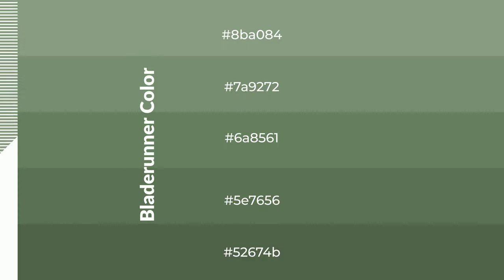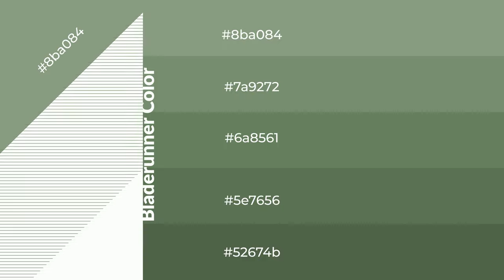Shades & Tints of Bladerunner color 6a8561 A Cool Green color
Shades of Bladerunner color 6a8561 Cool Shades of Bladerunner color with Green hue for your project!

Shades
Hex 5e7656

Tints
Hex 7a9272

Bladerunner is a cool color, and it emits calming, serene, soothing, refreshing, spacious, unwinding, peace and relaxed emotions. Cool colors are like water, ice, sky, grass, soft and snow. You can see them used in baby products.